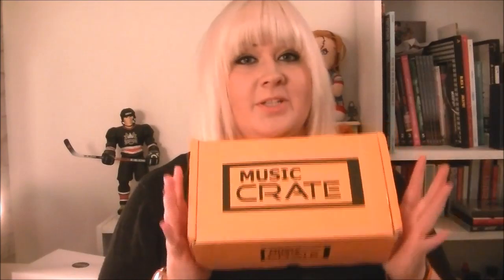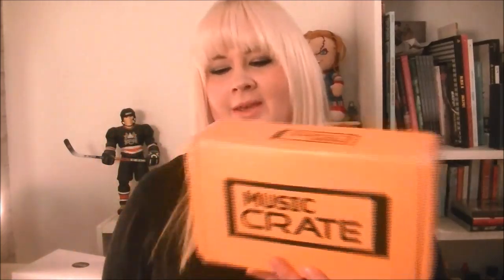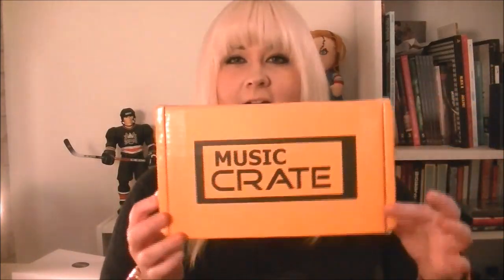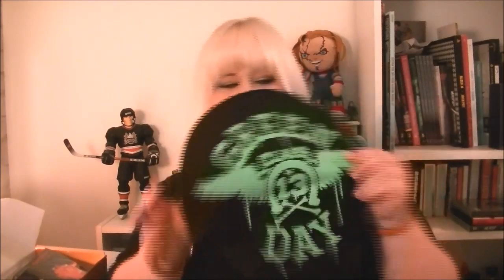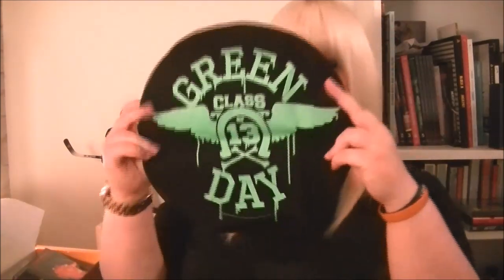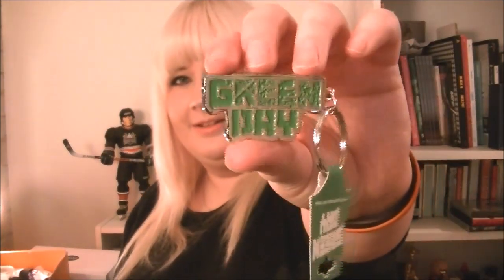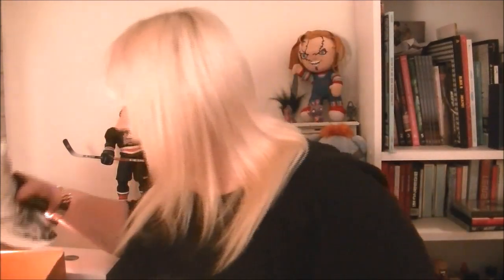Music Crate - November 2015 Unboxing